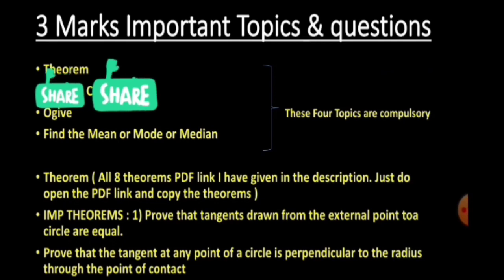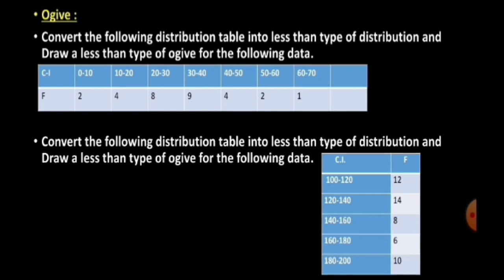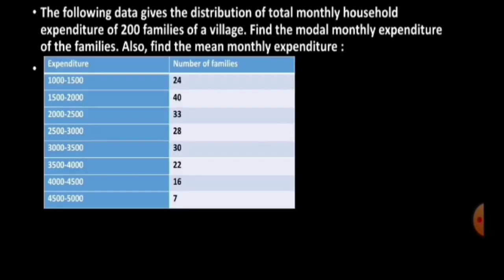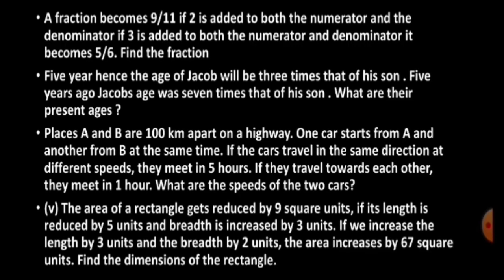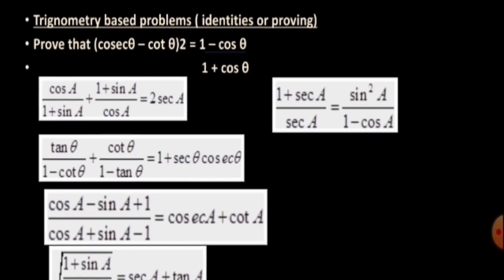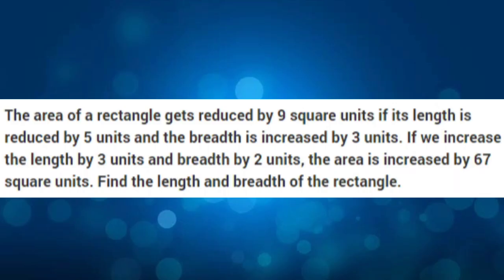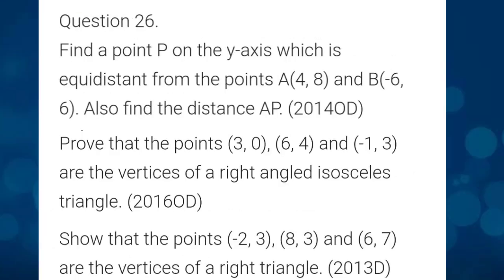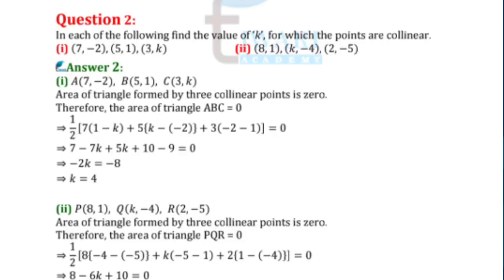SSLC Maths Scoring Package 3 Marks Important Compulsory Topics & Imp questions for exam 100% SUCCESS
SSLC Exam 2021-22 Maths Scoring Package IMPORTANT Topics For Exam With Practice Questions 100% Suces

SSLC Exam 2022 Maths Scoring Package Important Topics & Imp questions from All Chapters 100% SUCCESS

IMPORTANTTopicsForExam With Practice Questions 100% Suces

SSLC Maths Passing Package 2021-22 S.S.L.C ಗಣಿತದ ಪಾಸ್ಸಿಂಗ್ ಪ್ಯಾಕೇಜ್ 100% SUCCESS Minimum 50 Marks Dear students if u follow as i said in the video definitely you will score minimum 50 marks in maths exam and you will get 100% Success.

 Dear students, this is special series of videos are made to to help the SSLC students of Karnataka board to help them to pass in mathematics exam. in this series we will be uploading Maths Passing Package for 50 Marks - 100% Questions where in every student can clear the maths exam easily

PDF LINK OF ALL IMPORTANT TOPICS 10 10 QUESTIONS ಮುಖ್ಯವಾದ ಪ್ರಶ್ನೆಗಳು